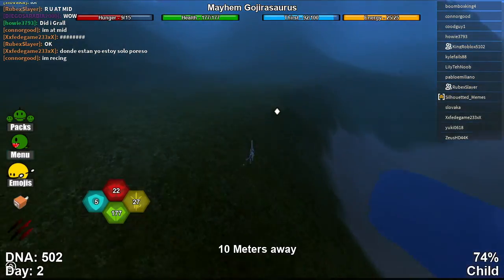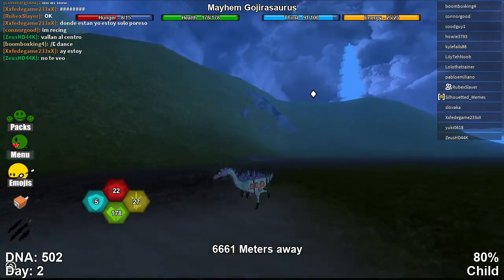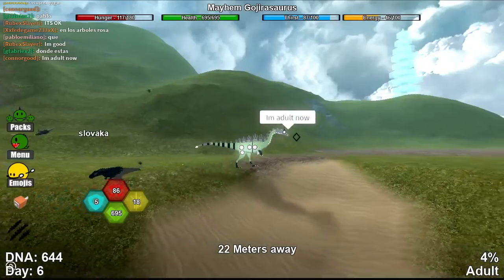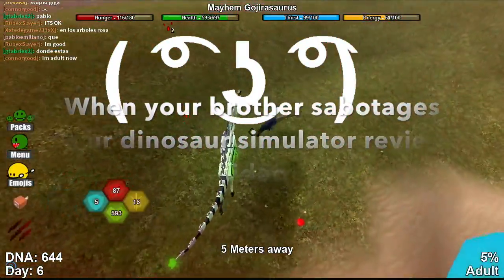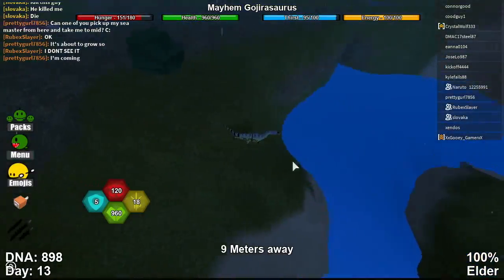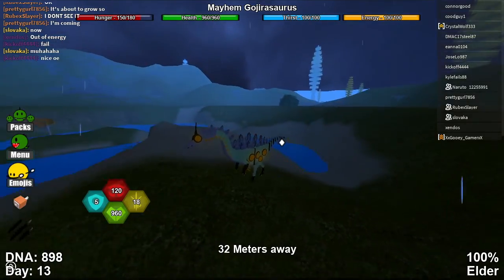MAYHEM GOJISAURUS REVIEW! // Roblox Dinosaur Simulator (Roblox #8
I traded my albino terror for a mayhem Gojisaurus, the rarest mayhem. Im really happy about it and I think it was a pretty good trade. It is one of my favorite skins to play as. :)
Hey guys! 😃

|::Twitch (That I don’t use)
Intro made by using Blender
( ͡° ͜ʖ ͡°)( ͡° ͜ʖ ͡°)( ͡° ͜ʖ ͡°)( ͡° ͜ʖ ͡°)( ͡° ͜ʖ ͡°)( ͡° ͜ʖ ͡°)( ͡° ͜ʖ ͡°)( ͡° ͜ʖ ͡°)
Make sure to ℂℍ𝔼ℂ𝕂 yourself before you ŜĤŘẸЌ yourself